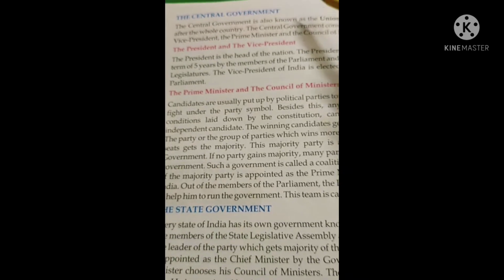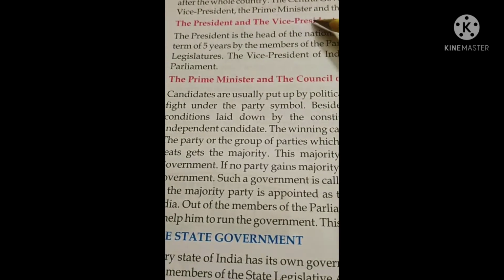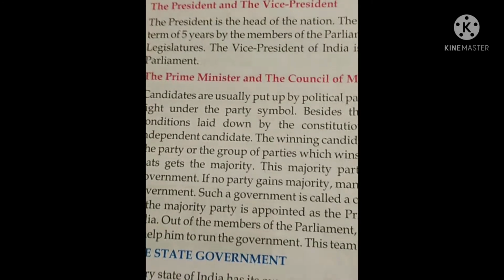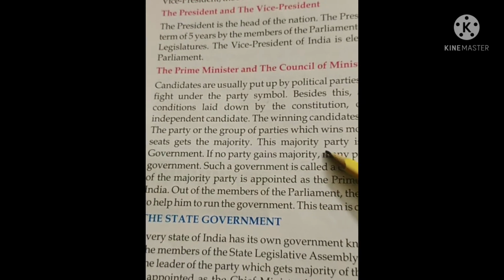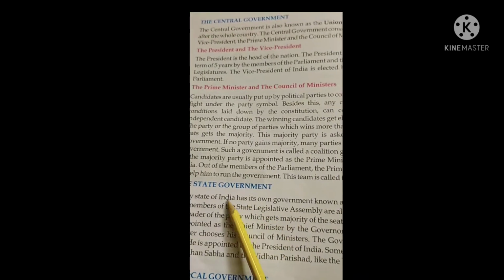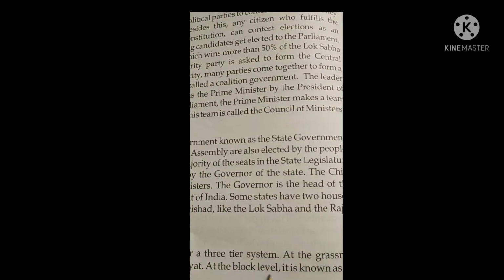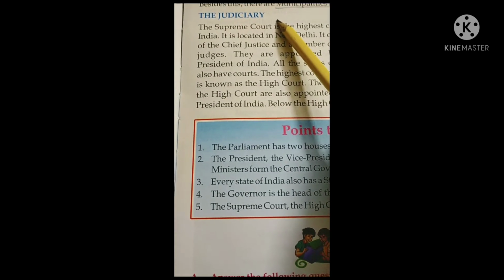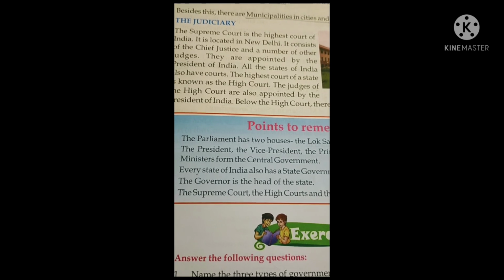lesson 27 class4